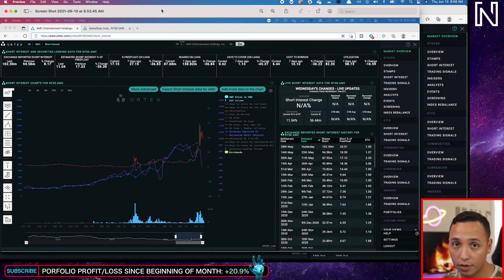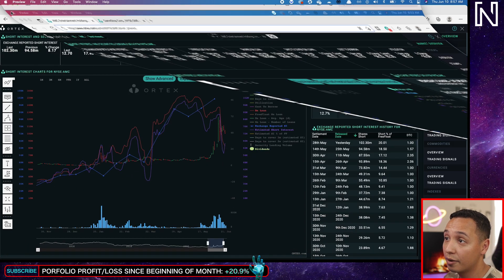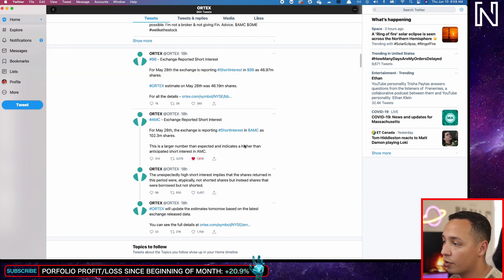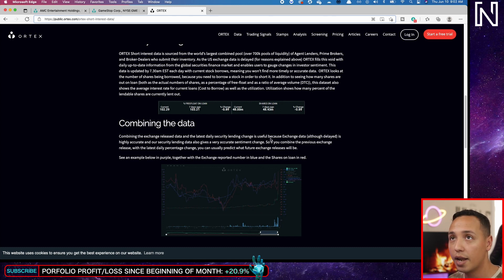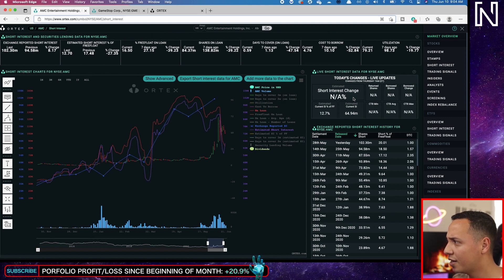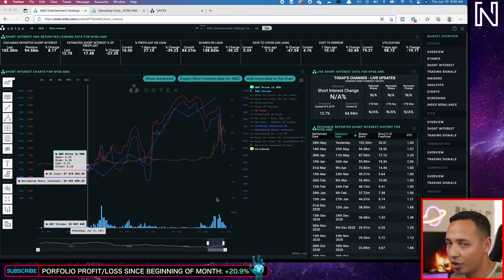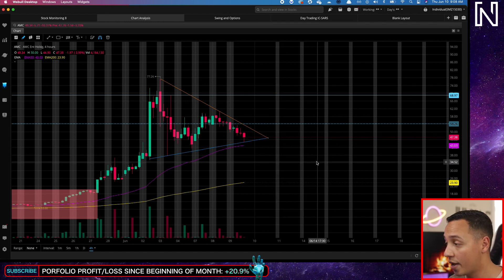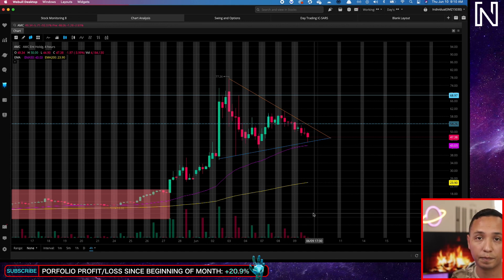AMC Squeeze: Why Squeeze is Possible | AMC Stock Update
AMC Stock Update | Technical Analysis | Big Wallstreet News | AMC Ortex Short Interest Data . Hi guys, this is a news and update on AMC, some things that you should know, now that the expectations for an AMC short squeeze are rising and its good to be informed with the latest news.

Remember: GME went from 3 bucks to 514 bucks, so its possible.

Robinhood: Join Robinhood with my link and we'll both get a free stock 🤝

I trade with Robinhood, join to get 1 free stock for a value up to $285, I also use Webull, join to get two stocks with a value up to $1,850.